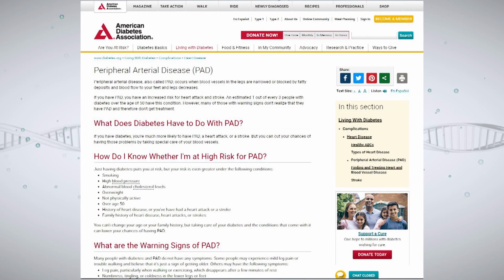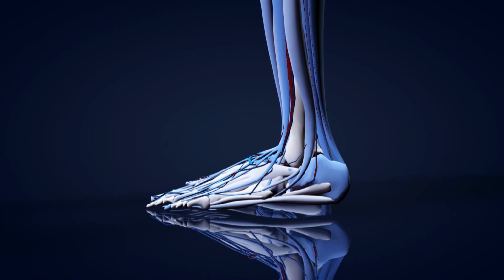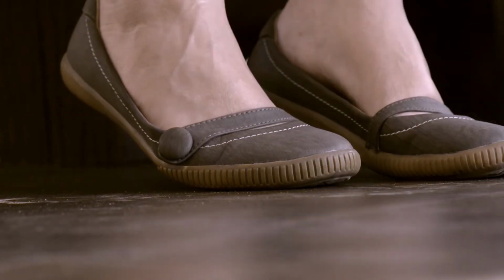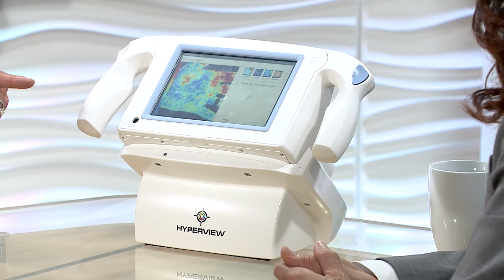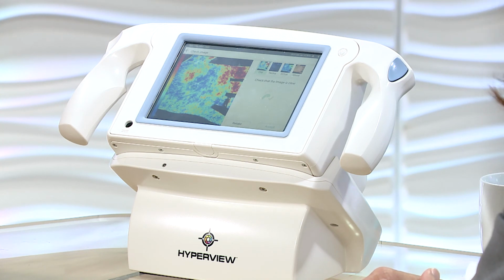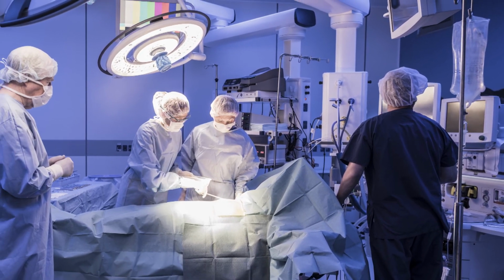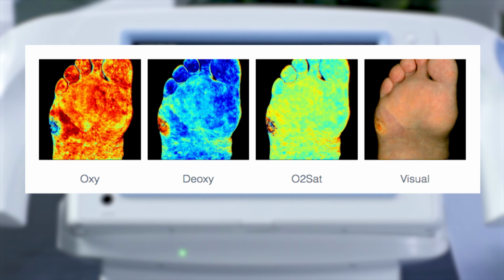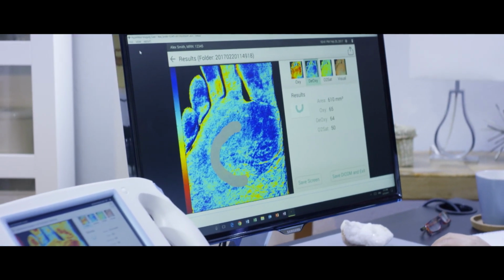Advances in Diagnostic Imaging for Vascular Disease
Access Health welcomes foot and ankle specialist Dr. Nouvong, who helps us understand how having both diabetes and PAD further increases the potential for foot complications. People living with diabetes often have neuropathy, where you can't feel foot problems when they occur.  When neuropathy occurs in people with PAD, ulcers can develop over foot deformities and may never heal. The HyperView Imaging system is a new and innovative medical device that may help clinicians better understand the connection between localized vascular delivery and tissue viability.  By imaging oxyhemoglobin deoxyhemoglobin levels and oxygen saturation in superficial tissue, the device provides clinicians a new understanding of perfusion, thereby leading to more informed treatment decisions.  Applications include wound care, vascular care, reconstructive surgery, and limb preservation among others. Join us as we look at this innovation and find out more!